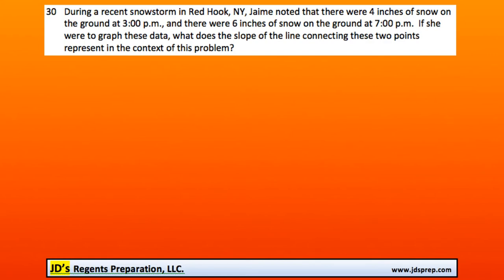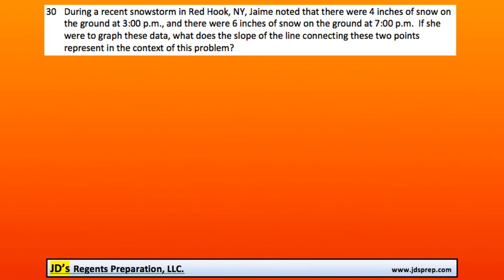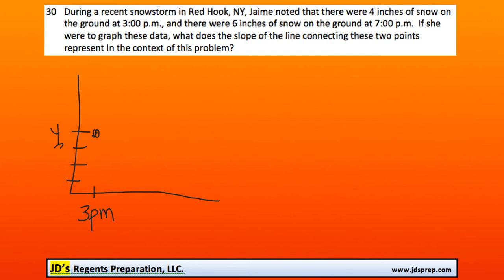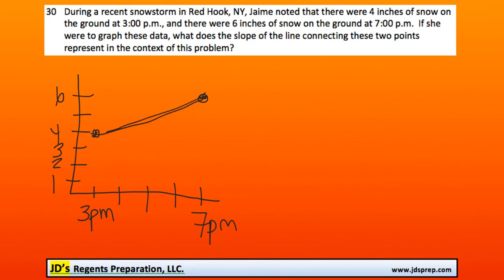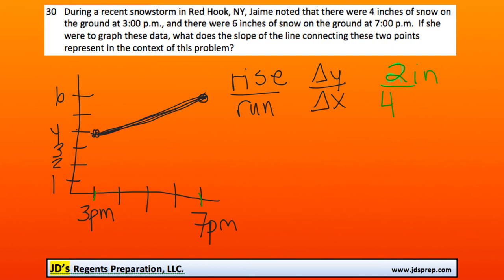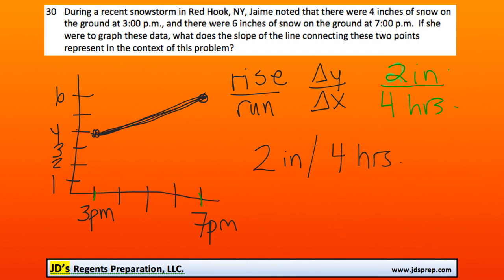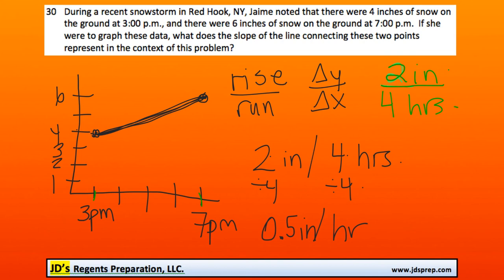Alg 06 2016 30